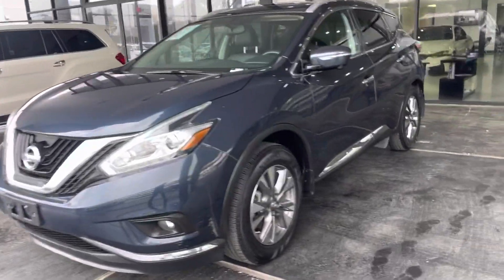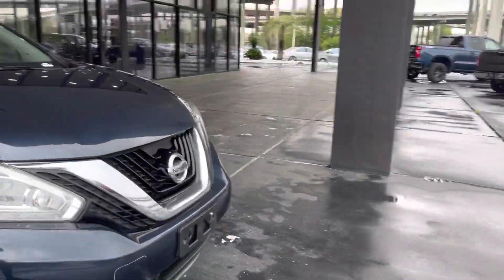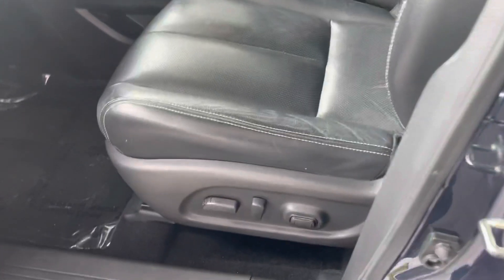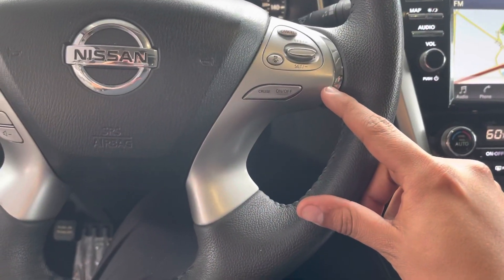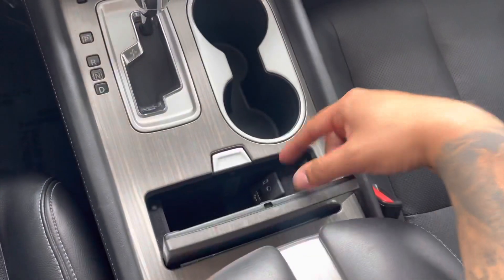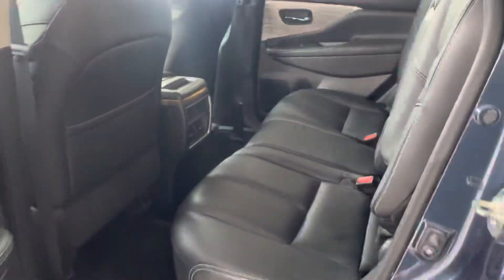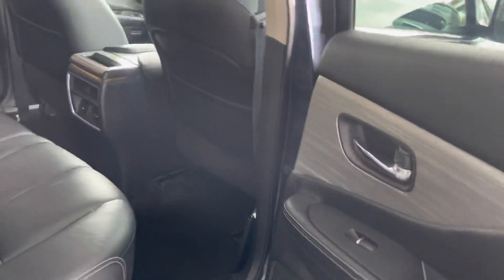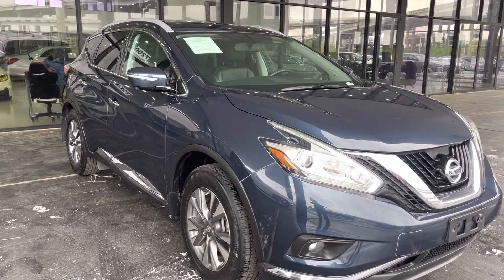2015 Nissan Murano